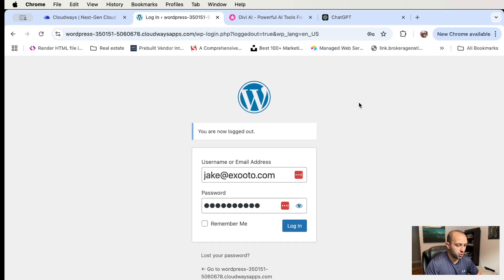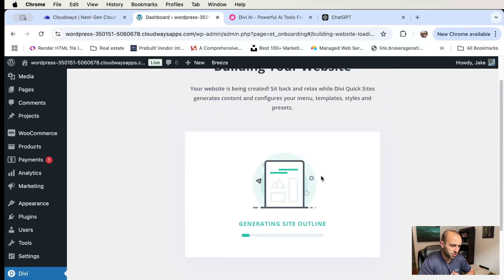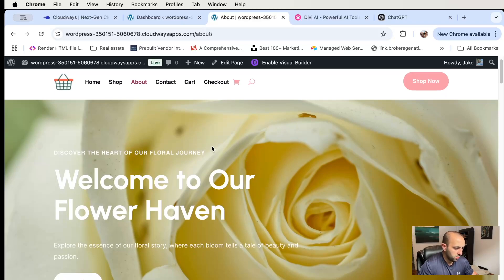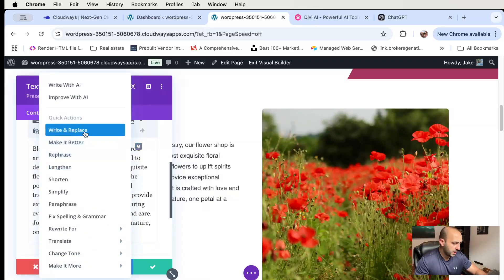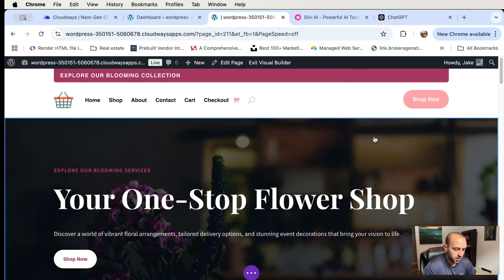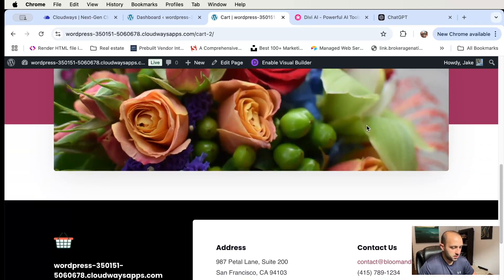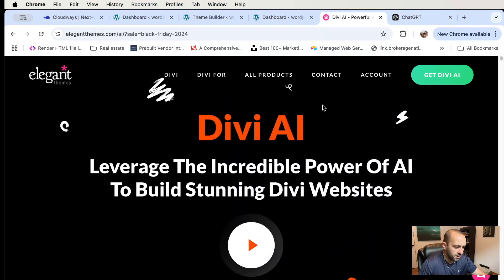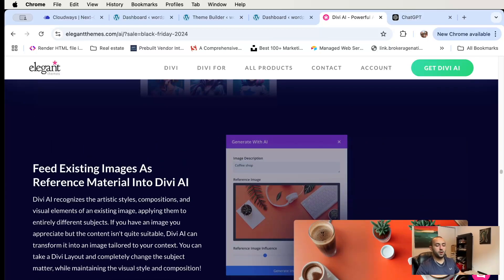How To Build A Website With Divi AI & WooCommerce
In this short tutorial, I will show you how to build a complete website with no coding skills using just a single prompt and Divi AI. We'll cover the key features of Divi AI and how you can start using it yourself. I've also included a video on how to install Divi and WordPress below. At the end of this video, you'll find the most cost-effective way to purchase Divi AI. So stick around.